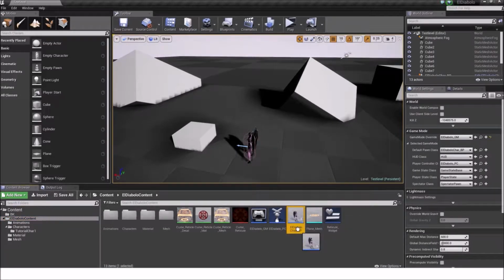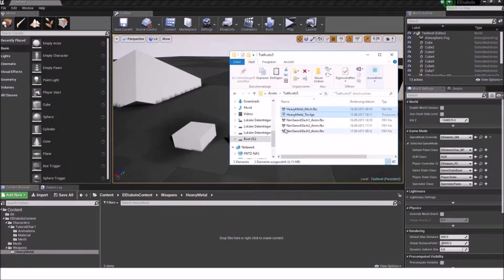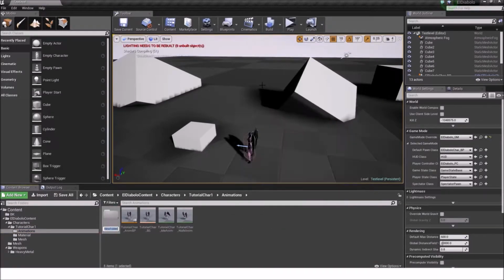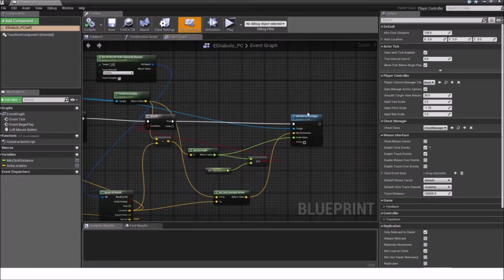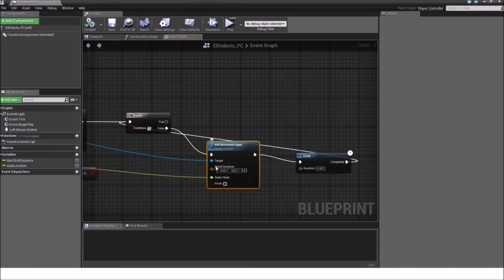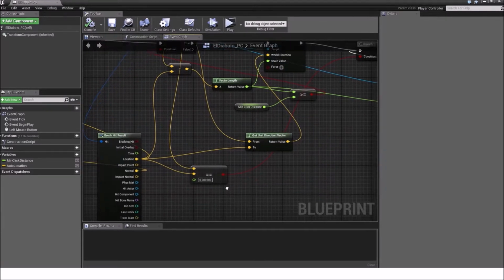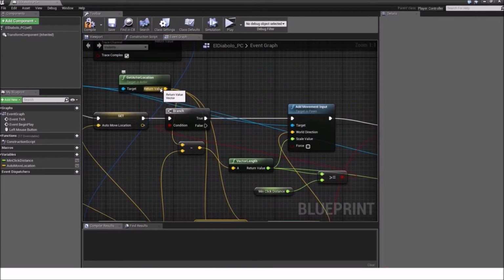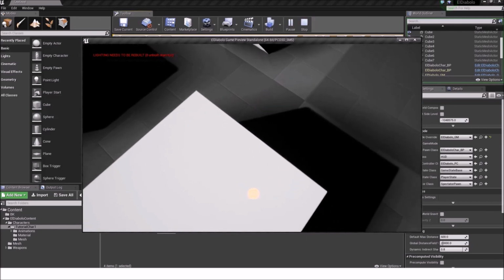Tutorial - Creating a hack and slash game (El Diabolo) Part 6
This time we will implement an auto move system for the character, clean up or messy folder and file structure and fix some minor issues like cam collision and hiding the default windows mouse cursor ingame.